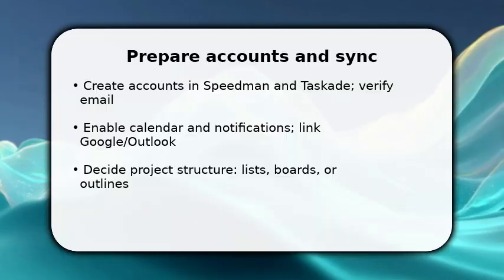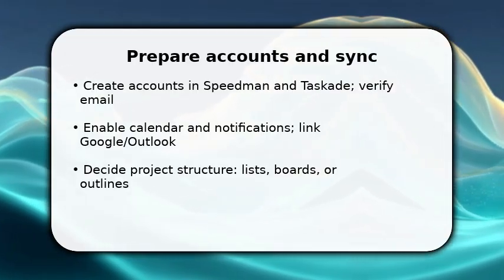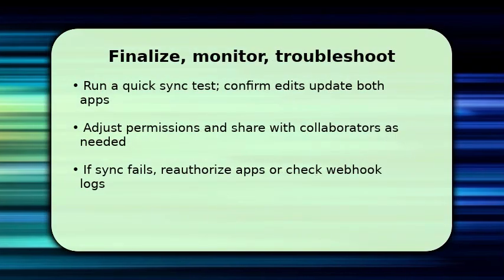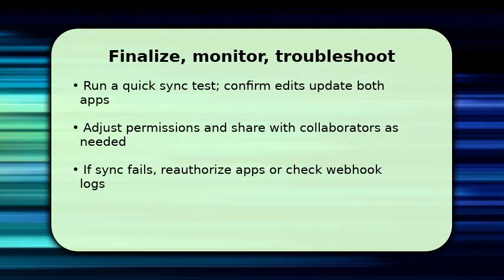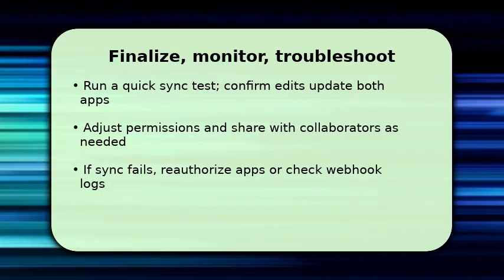How to Use Speedman and Taskade - Easy Guide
Discover the simplicity of using Speedman and Taskade for task management. This video serves as a beginner-friendly guide, walking you through setting up accounts on both platforms and effectively organizing your daily tasks with ease.